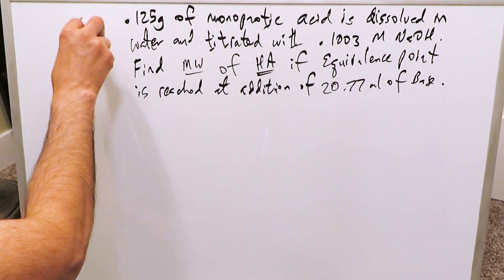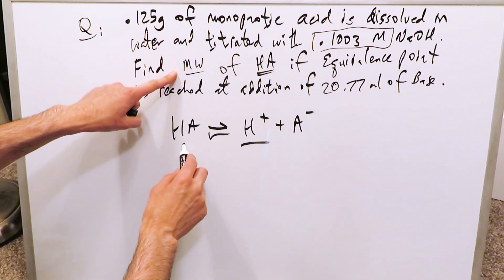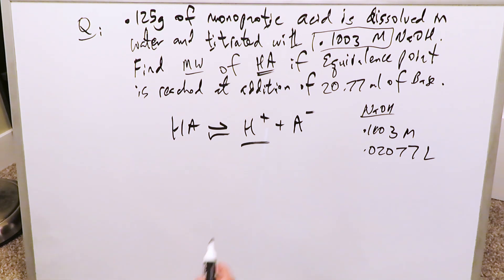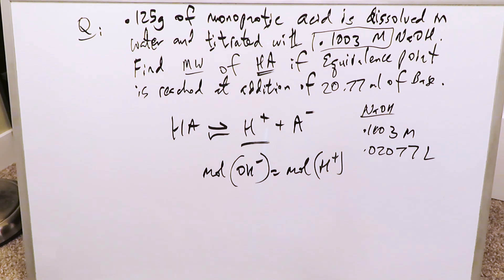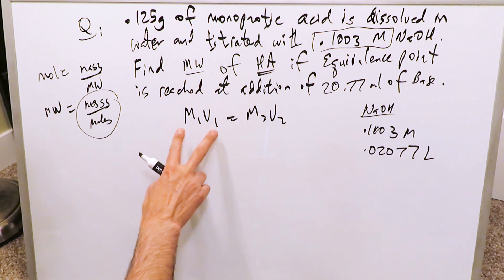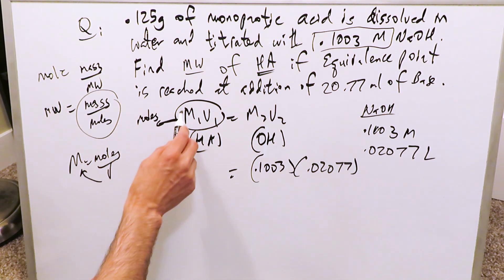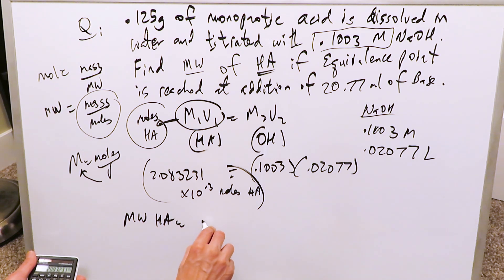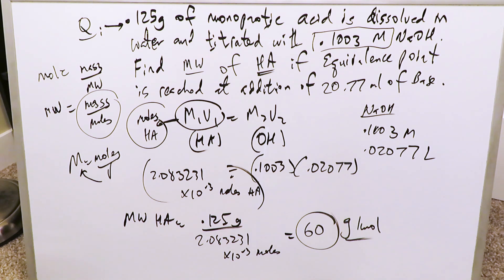Molar Mass & Equivalence Point Calculation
Determine the molar mass of an unknown acid using the equivalence point of the acid/base system.